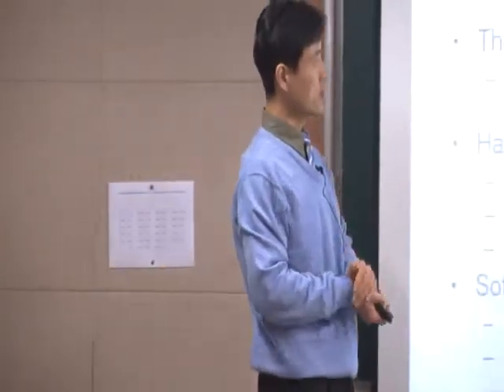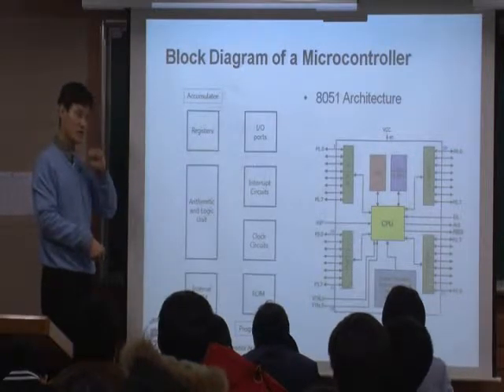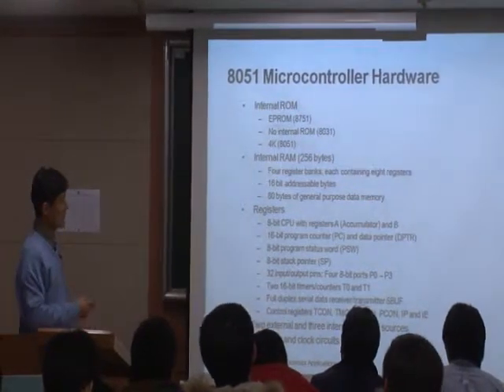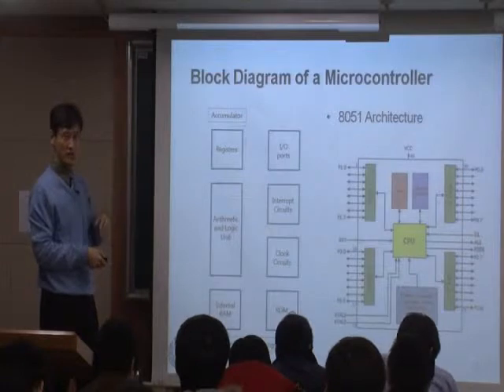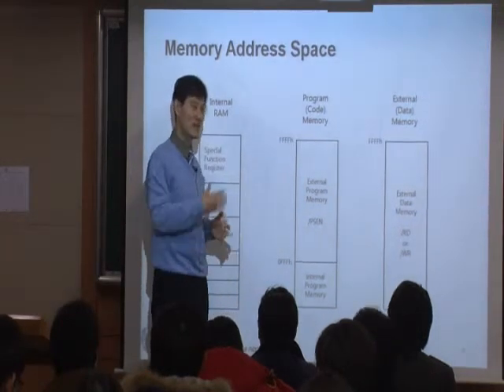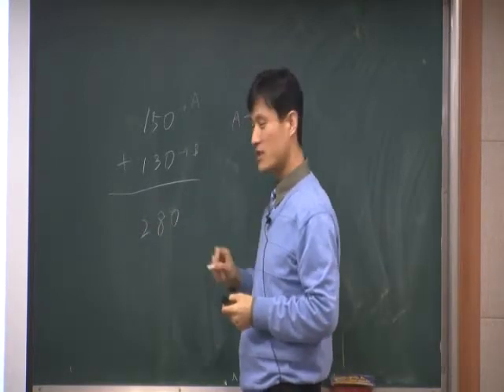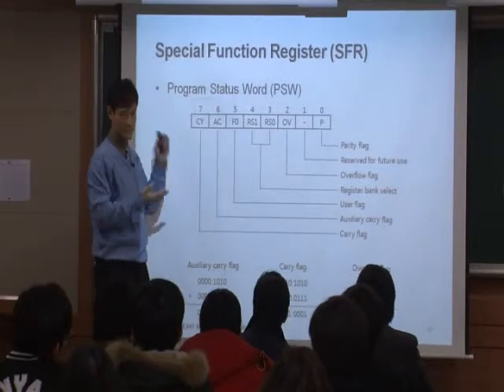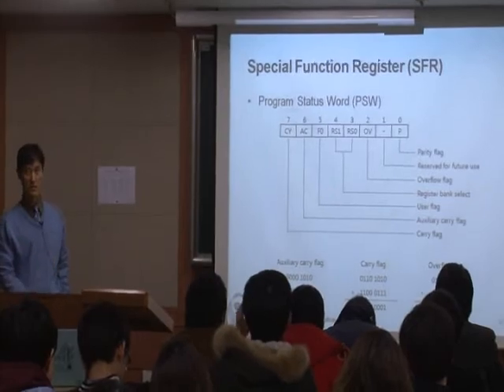Microprocessor Applications (마이크로프로세서 응용) Lecture 2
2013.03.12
Addressing modes and registers